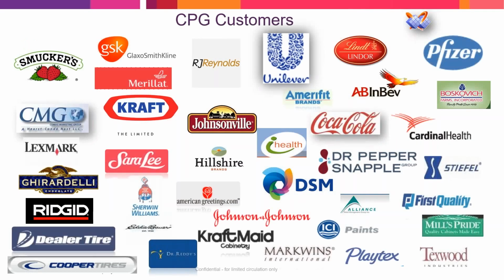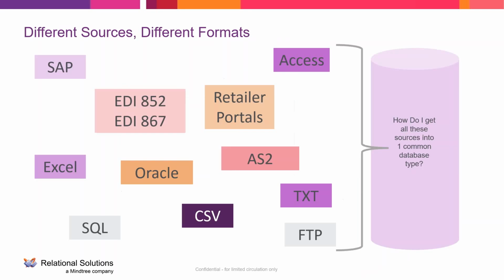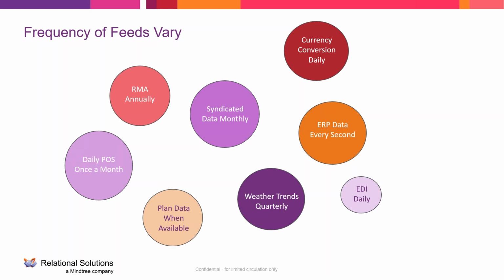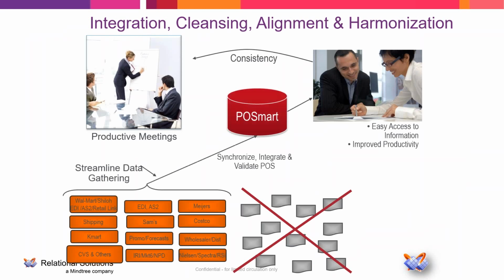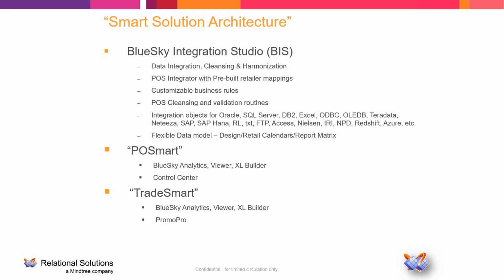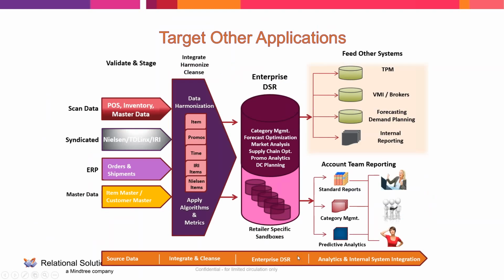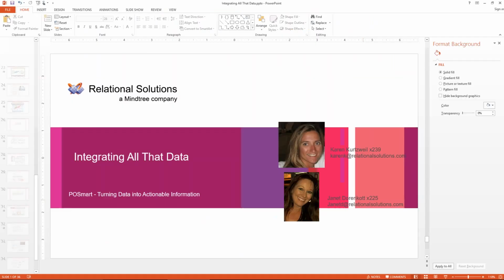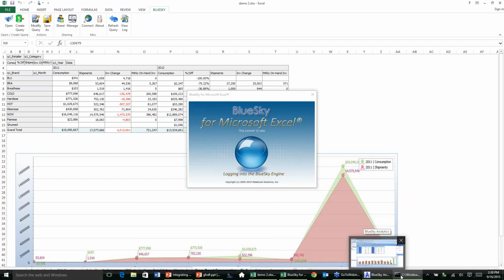Data Integration for CPG POS Retailer, Syndicated & Master Data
What makes integrating point of sale so difficult for CPG companies? The data exists. Most companies get it from retailer portals, as EDI feeds or from third party data providers like Nielsen or IRI.